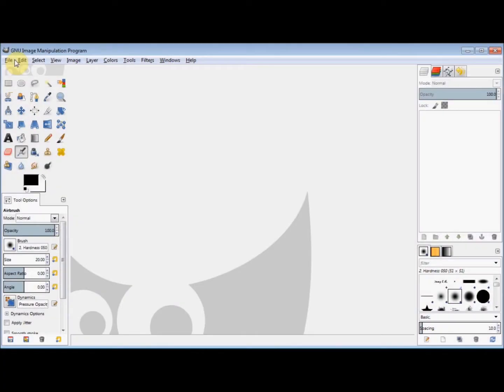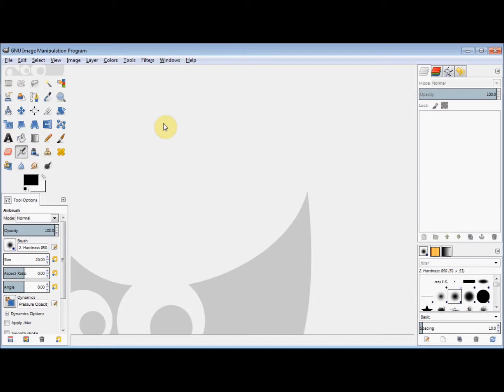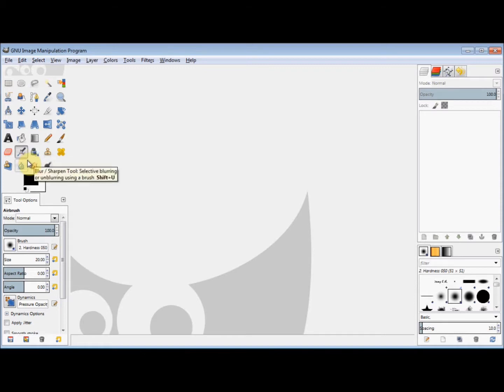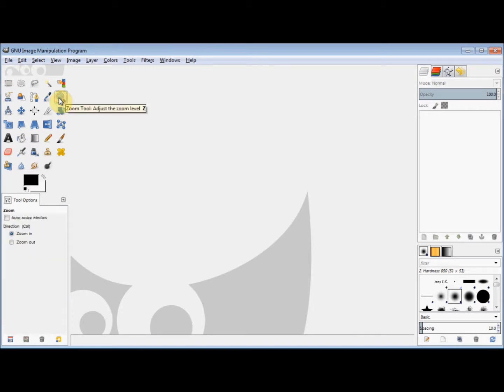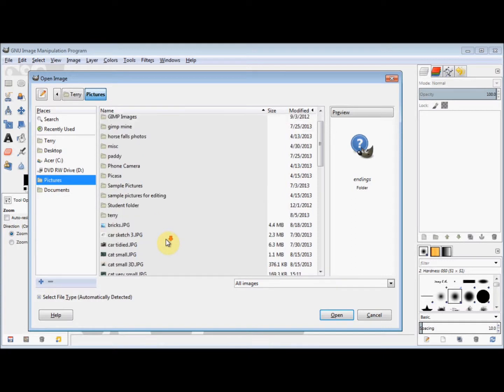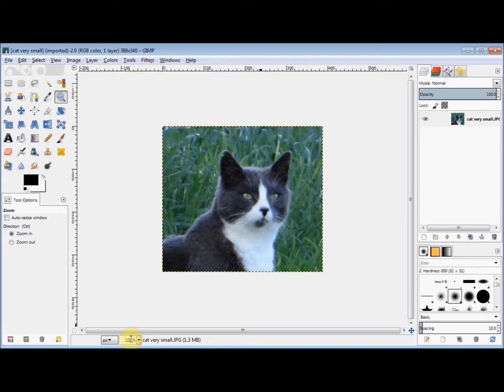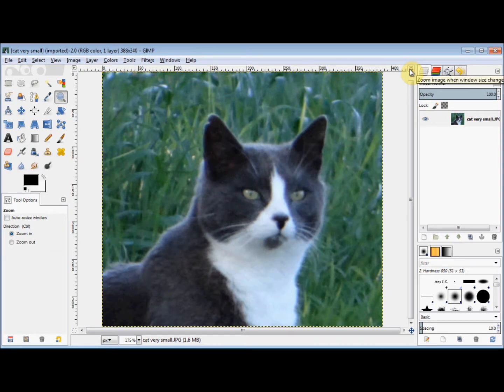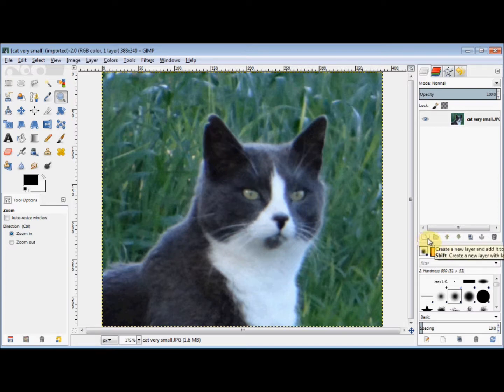gimp 2.8 single window mode workspace